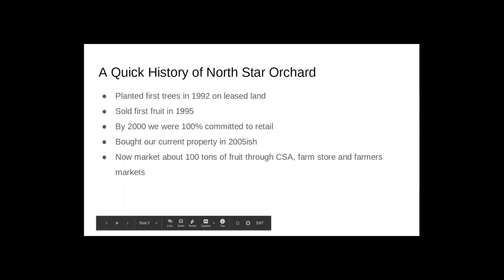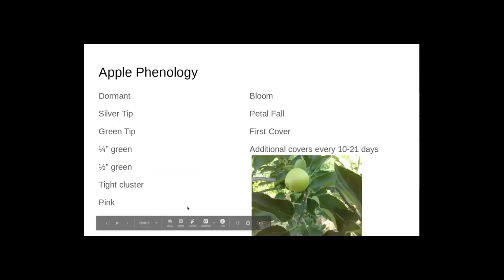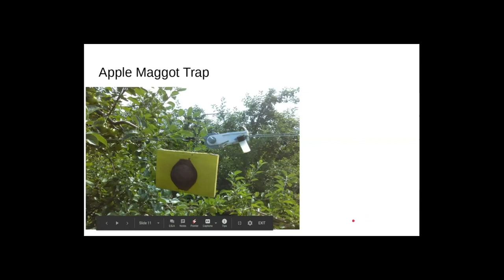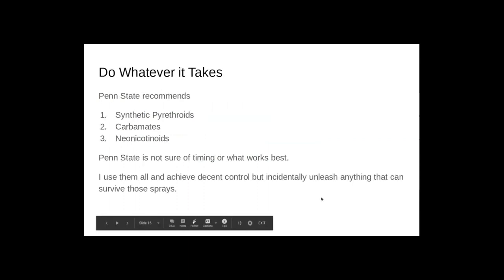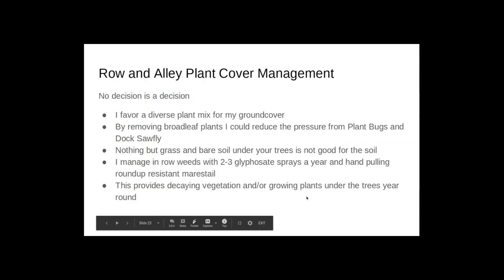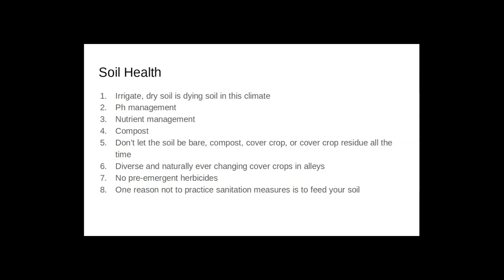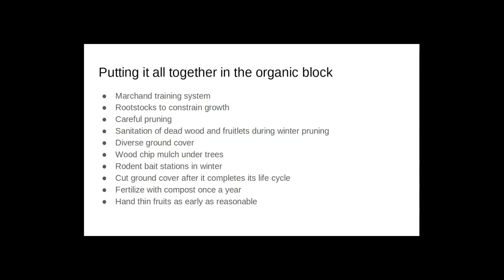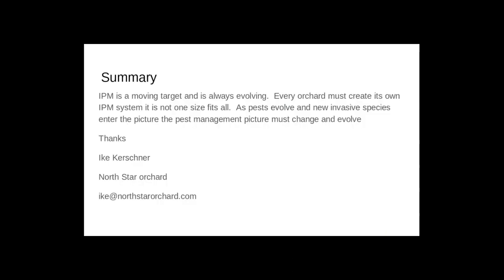Fundamentals of IPM: Perspectives from the Orchard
During this webinar, Ike Kershner will share his evolution in thought and application of IPM principles at North Star Orchard, from the farm’s beginning nearly 30 years ago to the present day. Ike will discuss the traditional sampling and trapping techniques he once used to determine pesticide applications in the orchard, and why he has moved away from this IPM strategy toward an approach grounded within the history of the farm and his own experience managing challenges on the land and in the trees.

Topics covered will include maintaining beneficial insects; rotating products to avoid resistance; optimizing applicator, employee, and consumer safety over product cost; and challenges that have emerged in recent years with the brown marmorated stink bug and spotted lanternfly.

This webinar is being offered free of charge through support from a Specialty Crop Block Grant from the Pennsylvania Department of Agriculture.